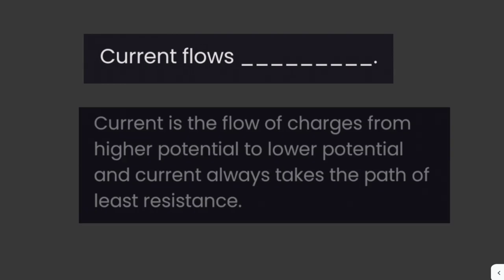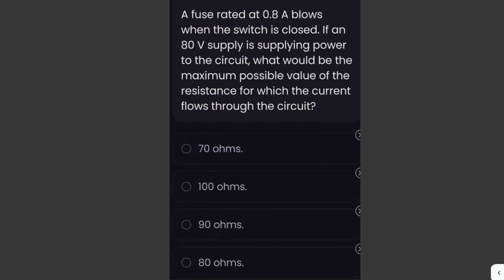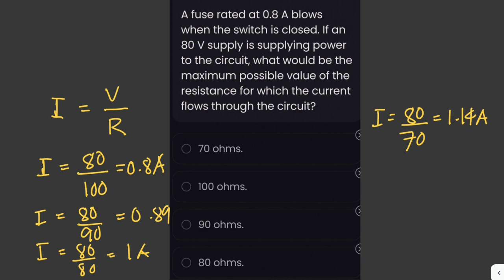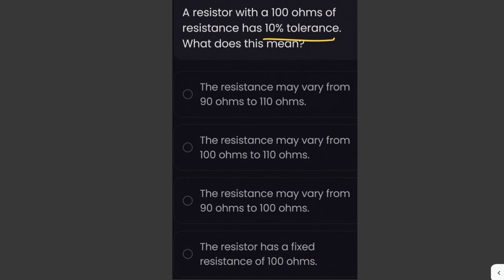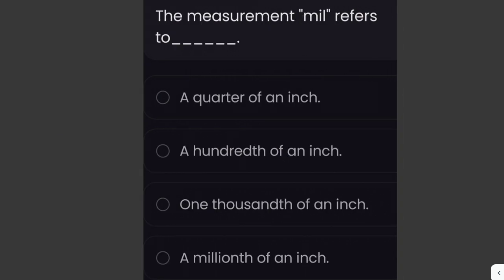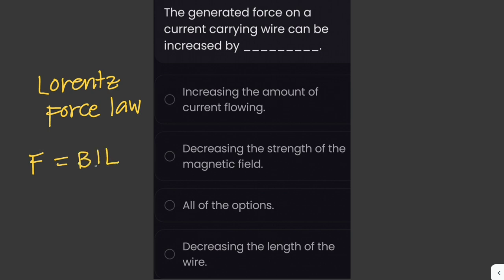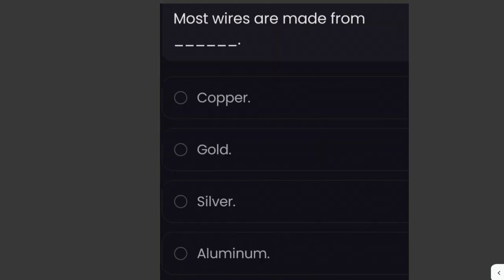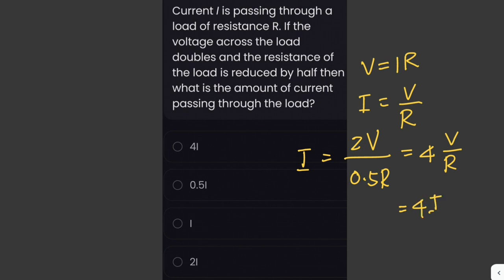ASVAB ELECTRONICS INFORMATION REVIEW || Jane Maciejewski